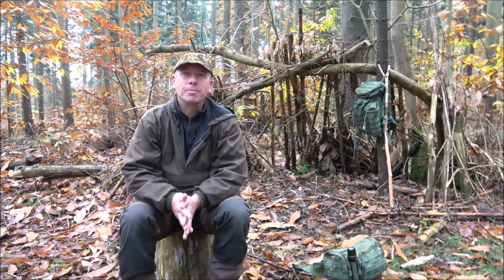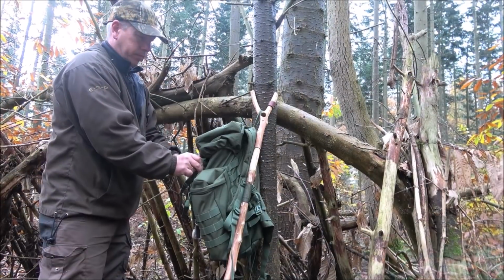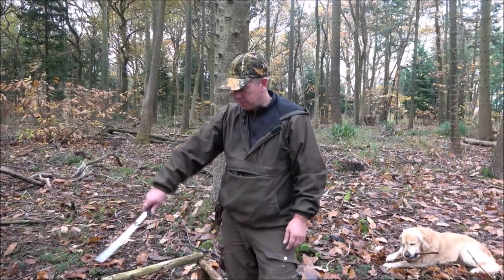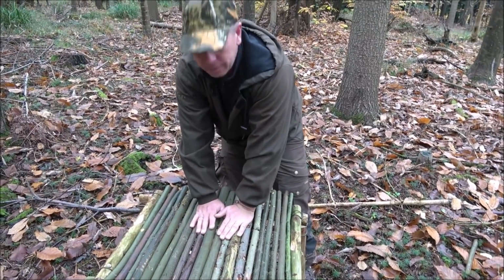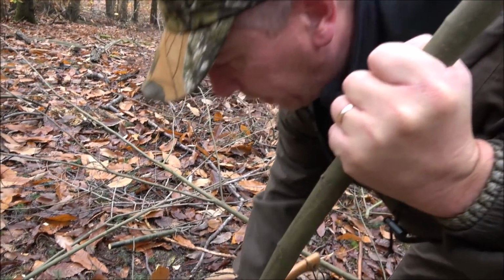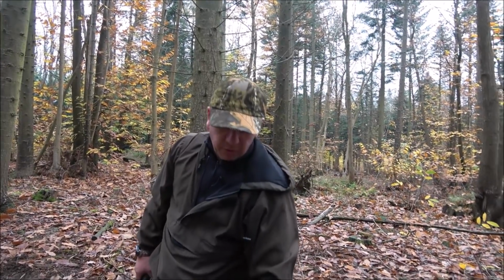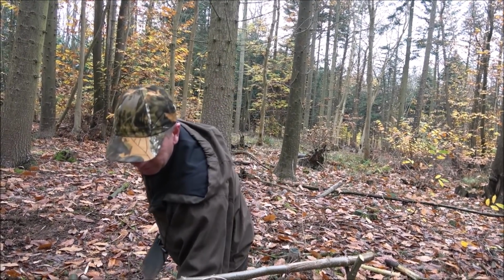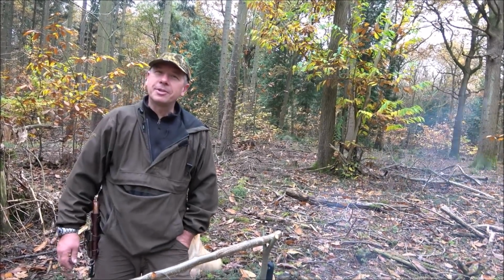Bushcraft Breakfast on a Temple Fire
How to make a temple fire, a fire bed raised off the ground.
Great for when the ground is very wet or very dry.